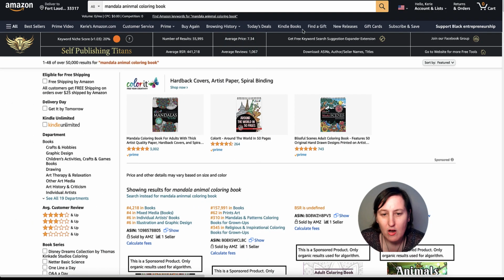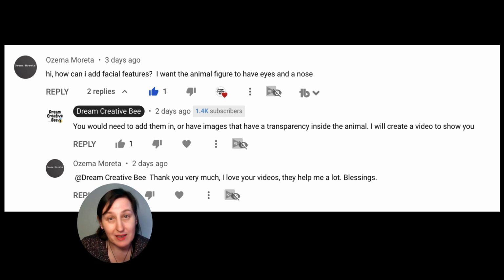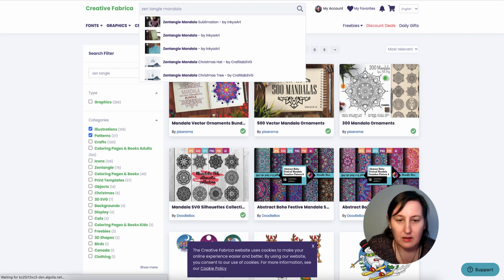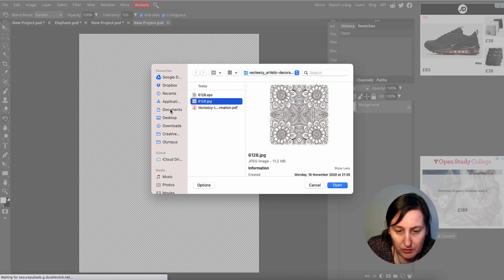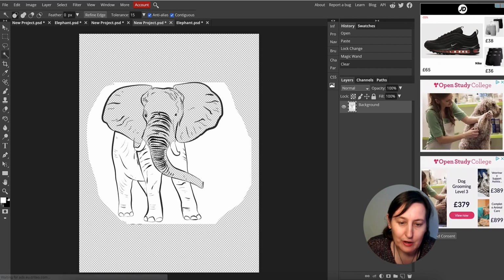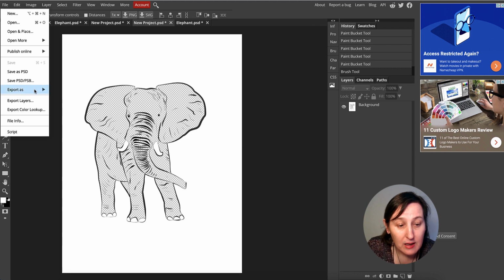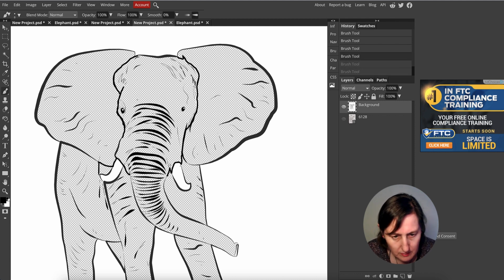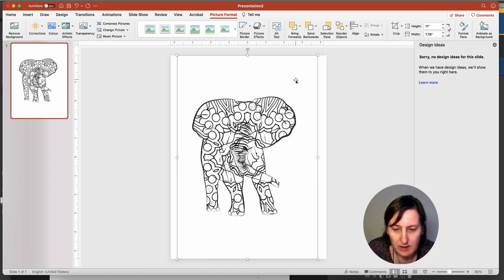How To Fill An Image With A Pattern | Create A Mandala Animal KDP Coloring Book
How To Fill An Image With A Pattern | Create A Mandala Animal KDP Coloring Book. Free PowerPoint Notebook Templates ➡️

In this video I show you how to ceate a mandala animal KDP Coloring Book showing the details.

Tools and Resources I Use

Time Stamp
00:00 Introduction
00:26 Amazon
02:26 Fill in Patterns With Faces
03:28 Photopea
04:14 Pixabay
04:27 Vecteezy
04:58 Creative Fabrica
06:03 Photopea Canvas
07:52 Lasso Tool
08:52 Magic Wand Tool
11:20 Bucket Tool
11:52 Eraser Tool
12:26 Expert as PNG
13:15 Pattern
14:24 Editing the picture
16:24 PowerPoint
17:43 Conclusion